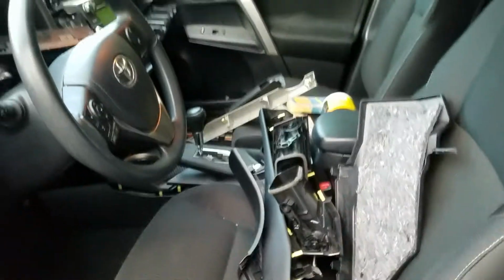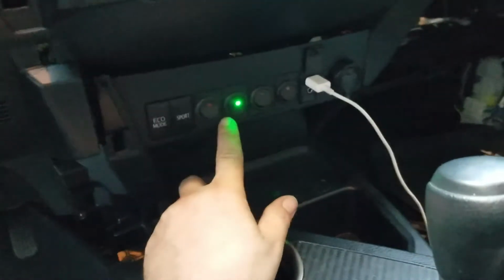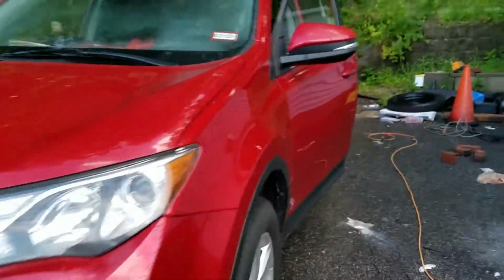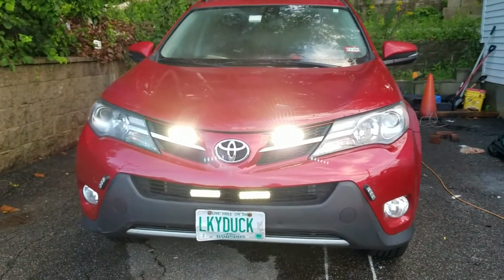Lights installed code grey support #33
All lightheads installed 2013 Toyota rav4 safety support vehicle #33 for Code Grey Safety.
Front
Feniex T3 Amber and Green
Feniex Fusion dual amber white in grill
AWL smt-6 set to steady mode in lower bumper
Rear
STL brand HAW in the bumper reflectors
Federal Signal 600 series surface mounts Amber

Wanna donate a 6 head 3 trigger arrow stick see email below!!